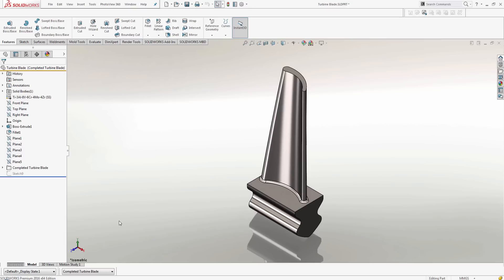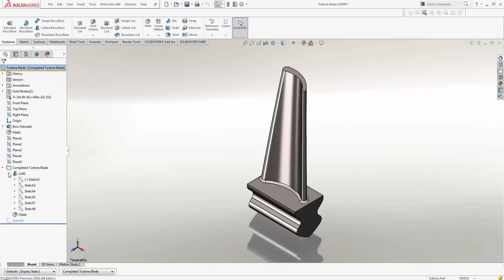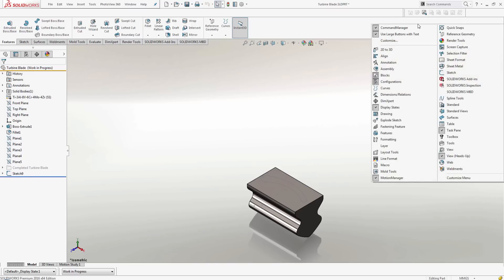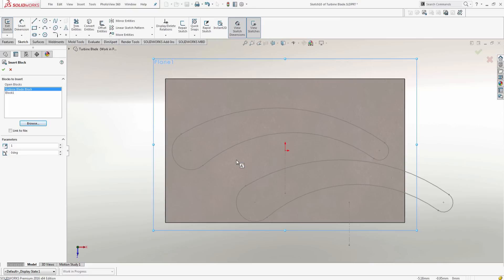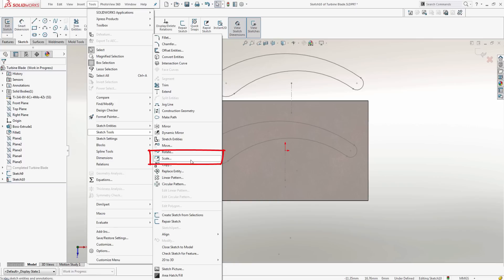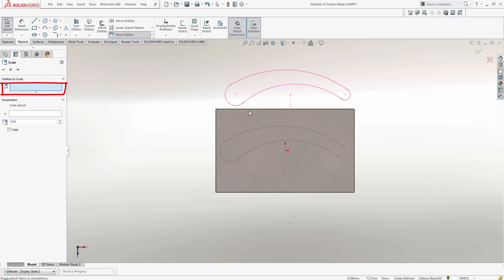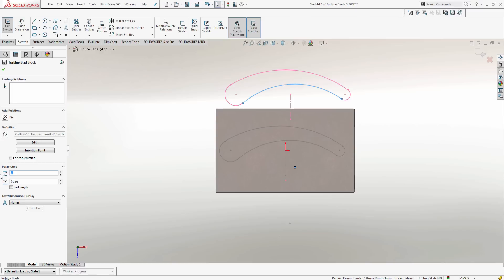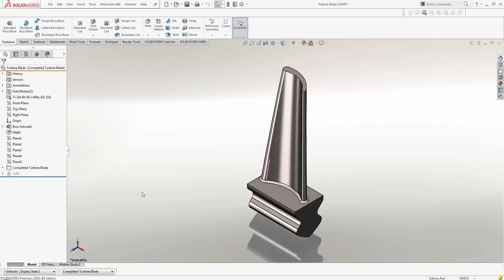SOLIDWORKS Quick Tip - Learn how to Scale Blocks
Learn how to scale imported blocks in SOLIDWORKS.
SOLIDWORKS quick tip presented by Charn Jivaphaiboonskdi of GoEngineer.